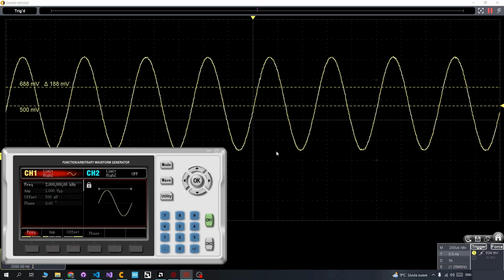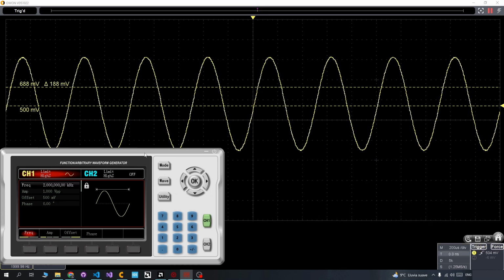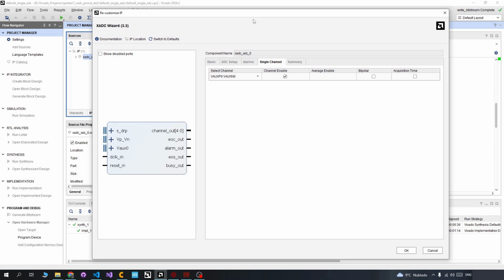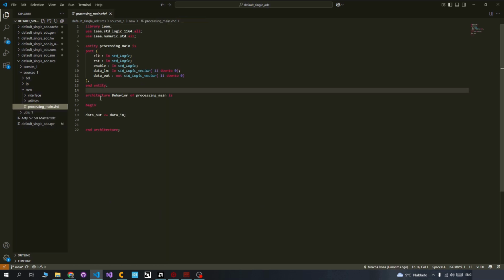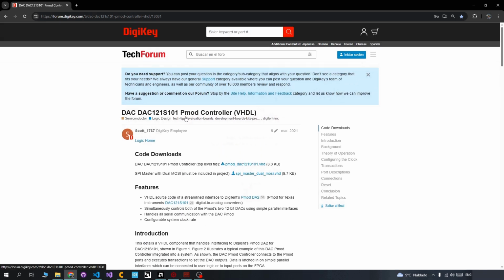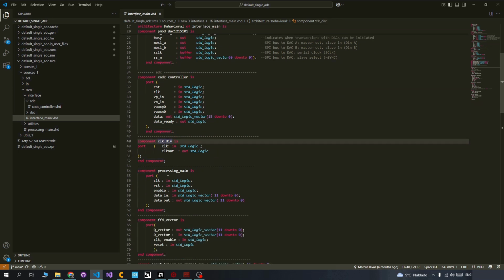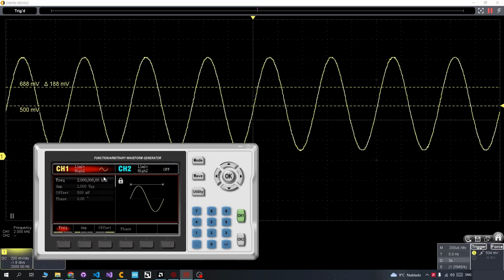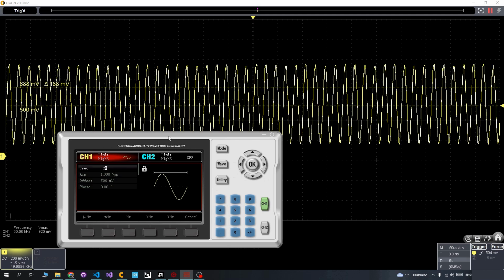Signal Processing on Arty S7 FPGA [ PMOD DA2 Module ]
Sorry in advance if I made any grammar or pronunciation mistakes.